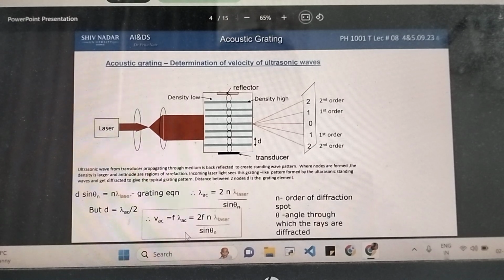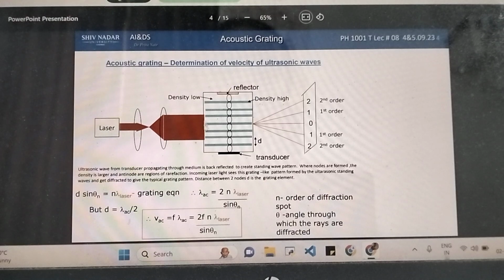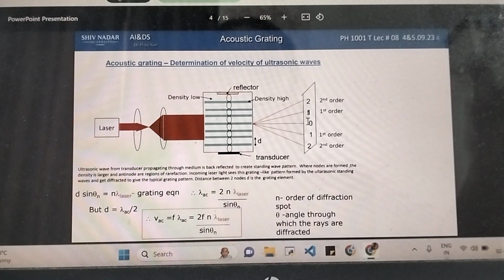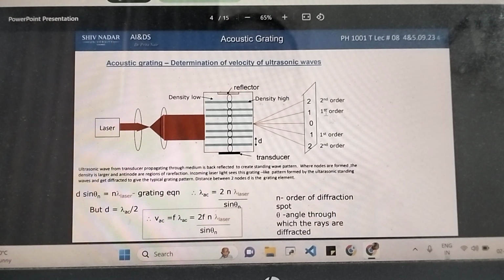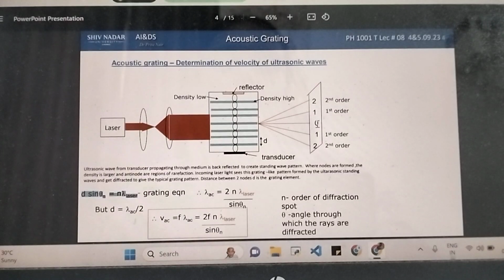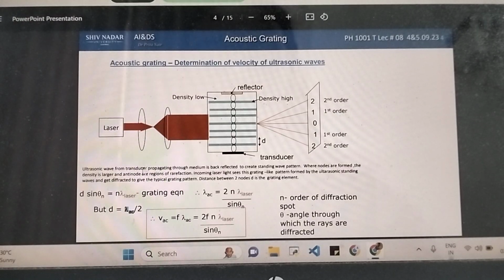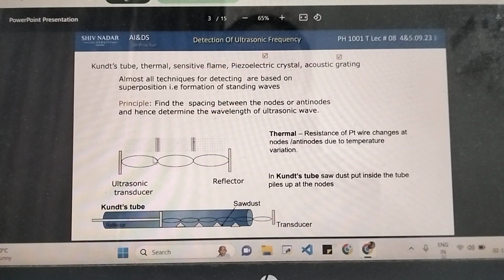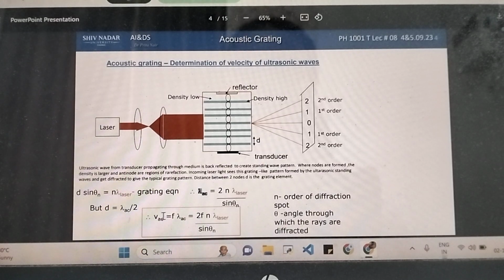Ultrasonics 11 • Determination of Velocity of Ultrasonic Waves • Acoustic Grating